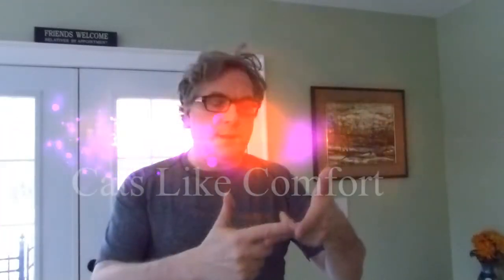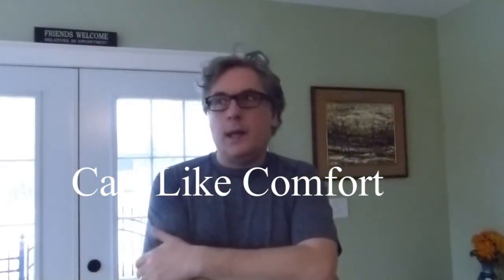The Camping Bed for comfortable preparedness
Picked two up for The Shire for use until the builds happen there. Waste of time of a useful addition for my emergency preparedness?
Videos released in the wrong order :)